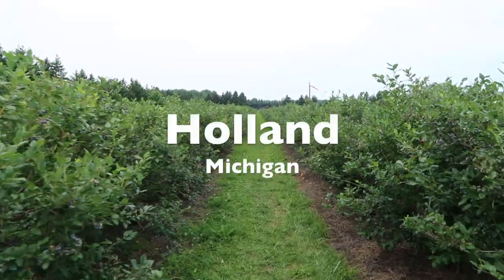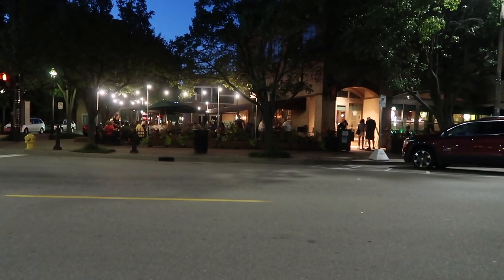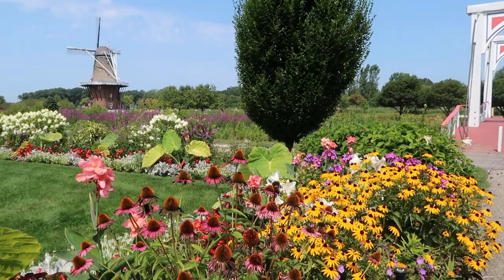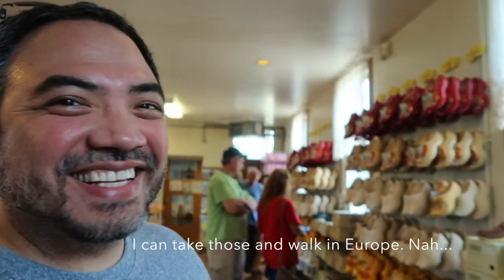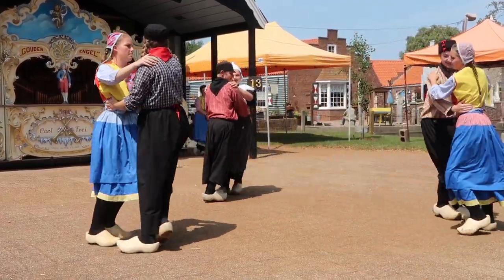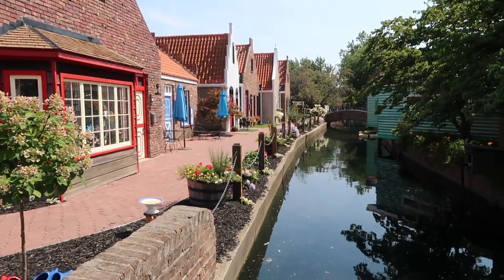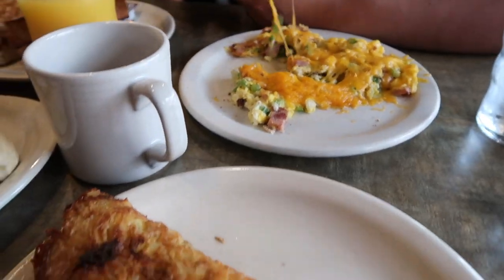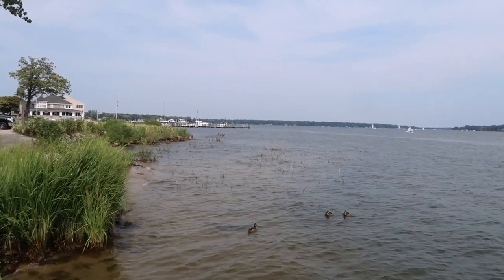Holland, Michigan - EXPLORING THE MIDWEST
Experiencing the world around us starts by finding those unique communities closer to home. Like why not travel a couple of hours to get a taste of the Netherlands? We learned so much from our visit to Holland, Michigan and can’t wait to go back for their Tulip Time Spring Festival. Here are some of their best attractions and places to eat.

We hope you enjoyed the video. If you liked it, please hit that thumbs-up button as it helps us out. We hope to continue inspiring you to experience culture through tasty recipes and fun trips around Chicago and beyond.

About Kimchi and Beans

A husband and wife team, our channel is an extension of our Kimchi & Beans blog and magazine. We're based in Chicago and we enjoy working on recipe development for brands, food styling, and short travel features about the Midwest, the US and the world. Kimchi and Beans began as a fun way to honor our Caribbean and Korean backgrounds, as well as the diversity that drives our stories. You can expect videos and posts that touch on our upbringing, our experience living in various US cities, traveling abroad and how it all translates to the food we cook at home.

Business